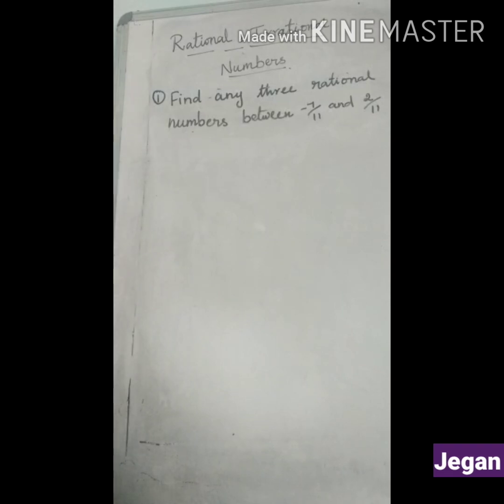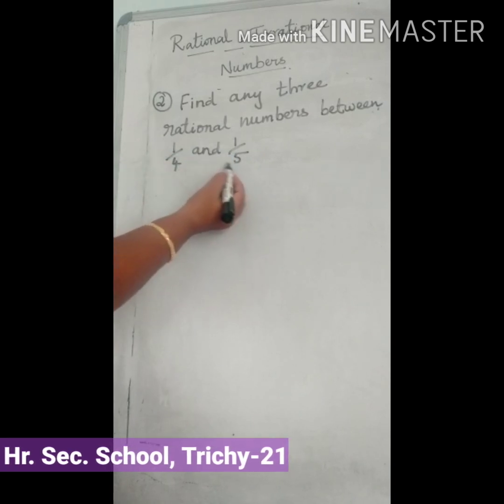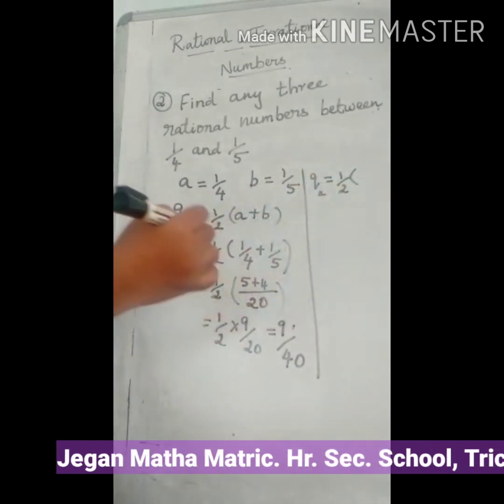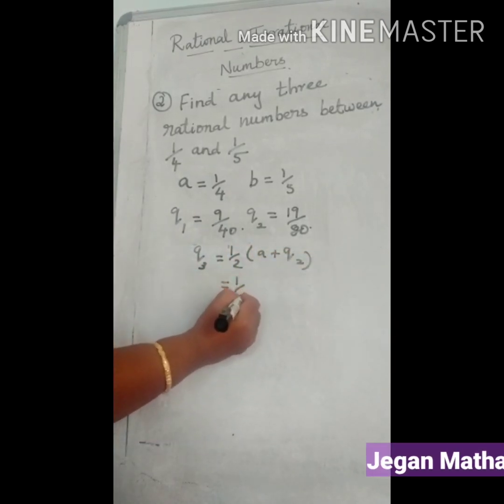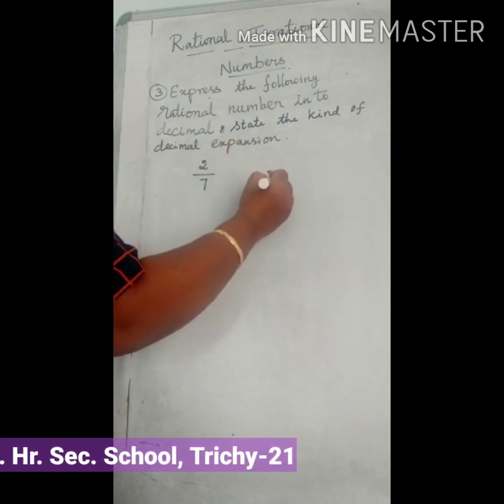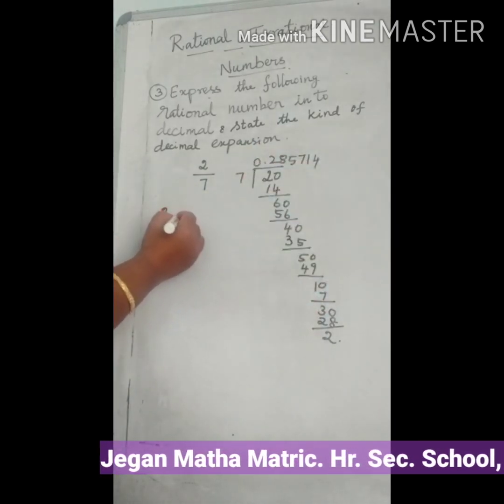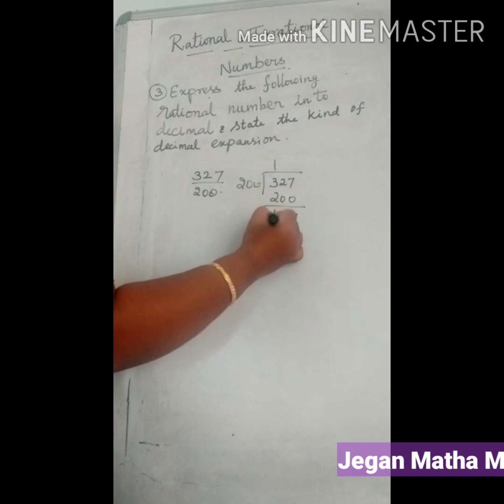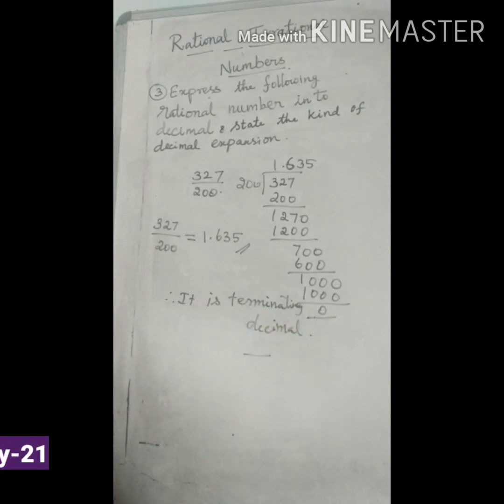STD IX MATHS(REAL NUMBERS)